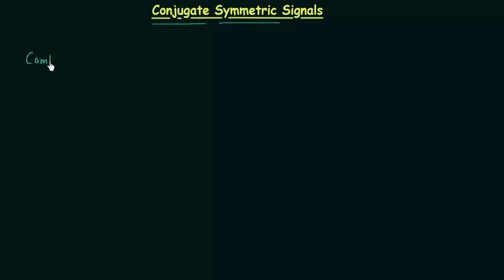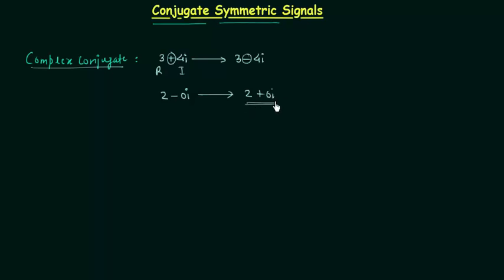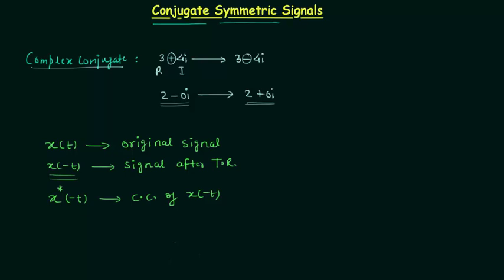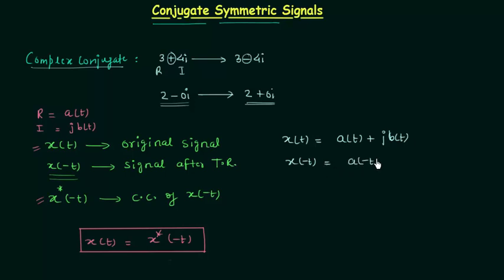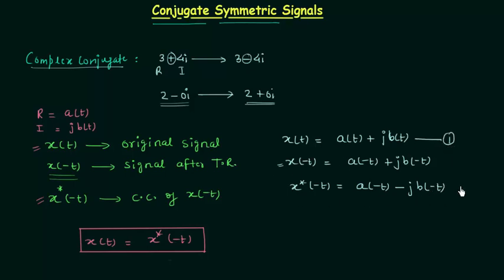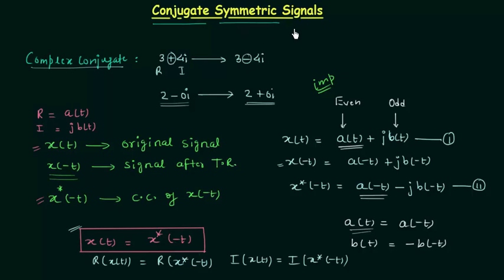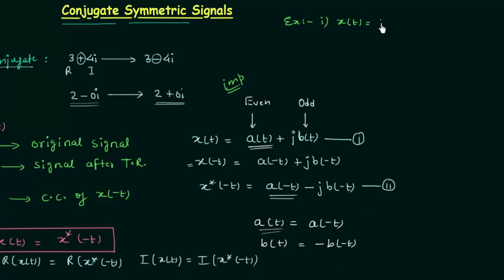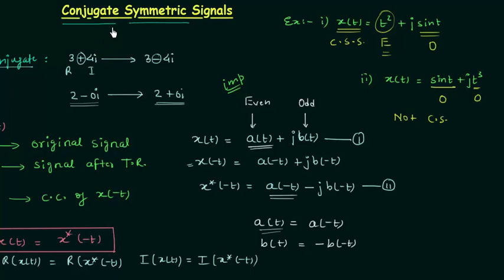Conjugate Symmetric Signals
Signals & Systems: Conjugate Symmetric Signals
Topics Covered:
1. Complex conjugate.
2. The condition for conjugate symmetry.
3. Finding the real part of the conjugate symmetric signal.
4. Finding the imaginary part of the conjugate symmetric signal.
5. Solved examples of conjugate symmetric signals.